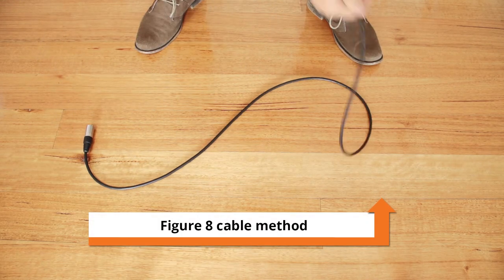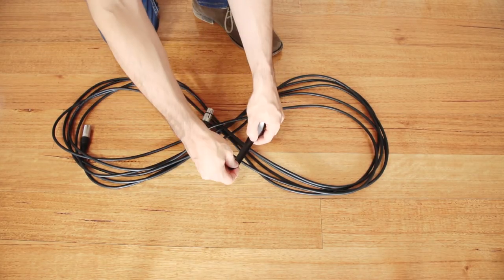How to coil cables - Basic TV industry skills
Learn how to coil cables and figure 8 cable coiling in this simple tutorial.

The two key methods are:
- Over and under method (used for short cables)
- The figure 8 method (used for very long cables)

Learn the essential skill to work in the TV industry and to keep your video production environment easy to work with and neat.

XLR audio cable

Music website I use for client videos
Get 2 EXTRA MONTHS FOR FREE when you sign up to Artlist!

To learn more or have a topic you want to know about let me know